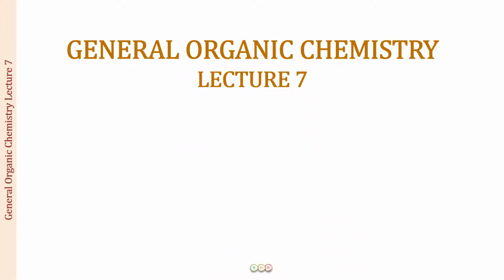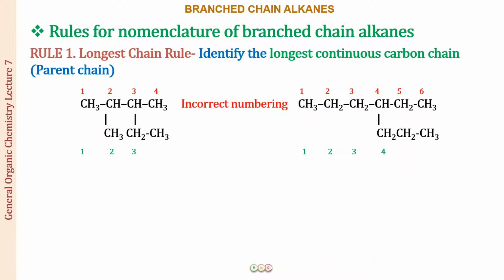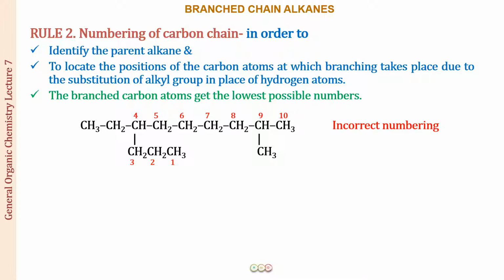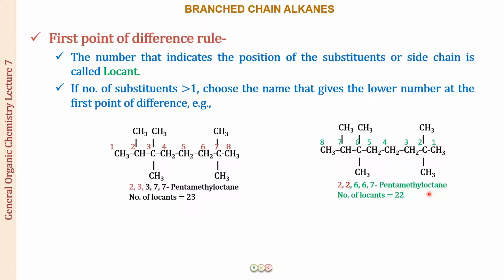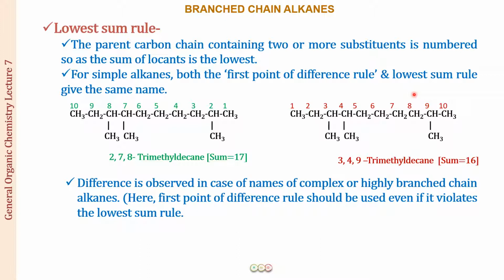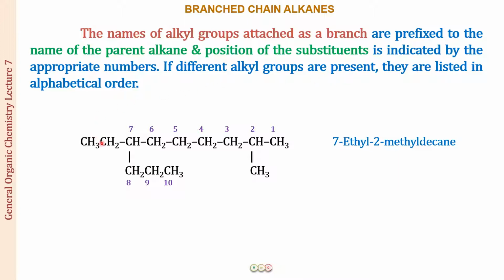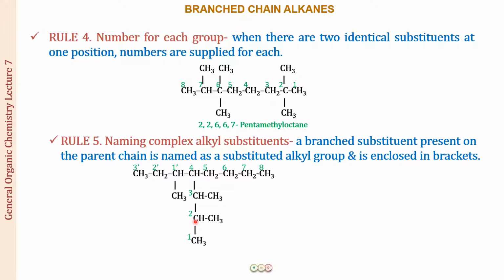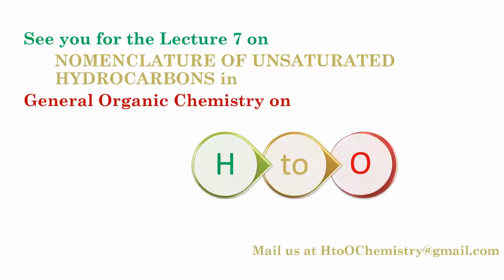NOMENCLATURE OF BRANCHED CHAIN ALKANES - GOC-7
This lecture describes the rules to be followed to name branched chain alkanes